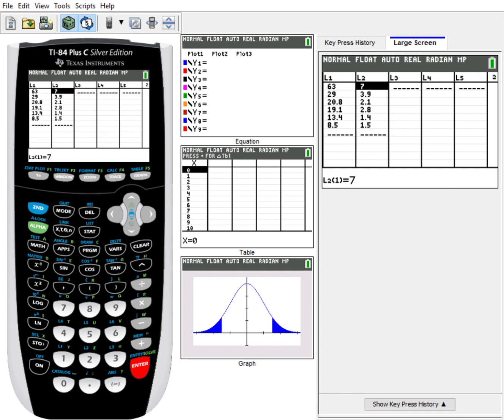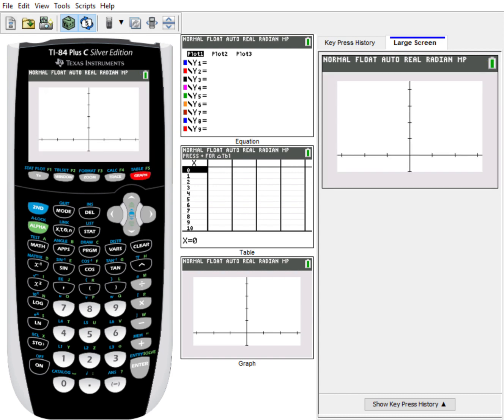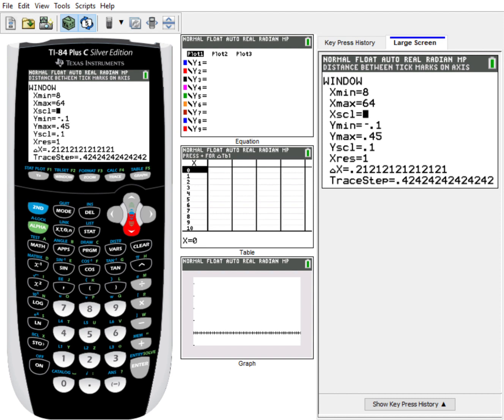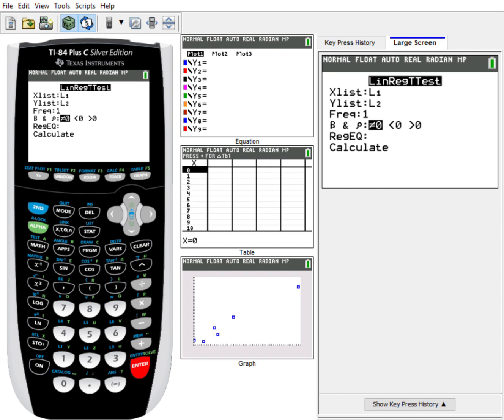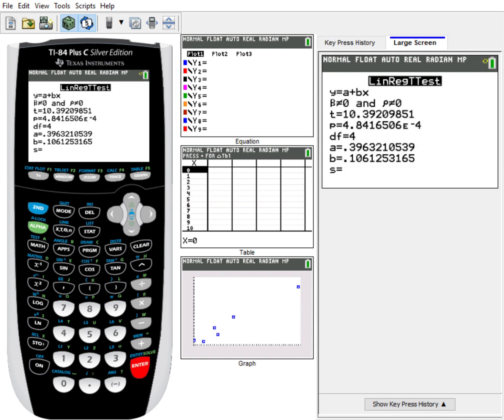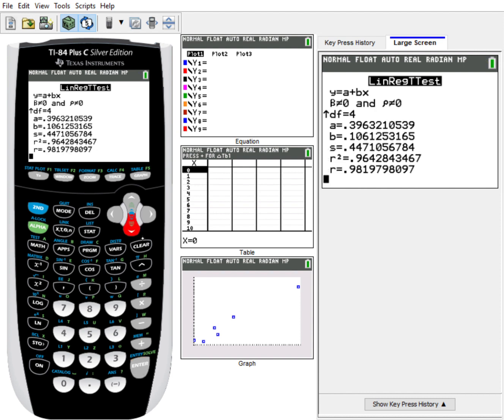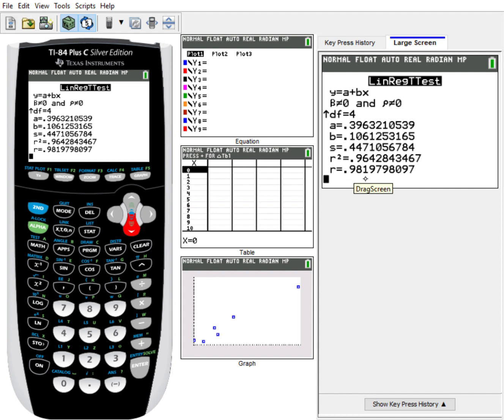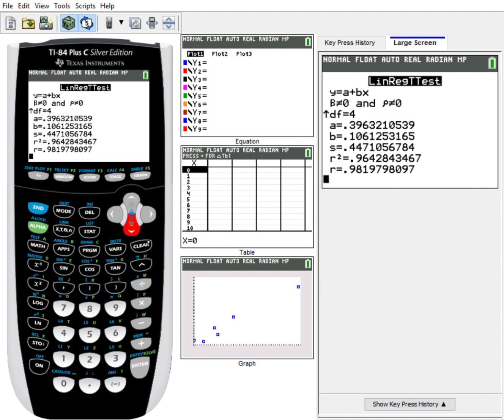10-1 part3 (examples of calculator)